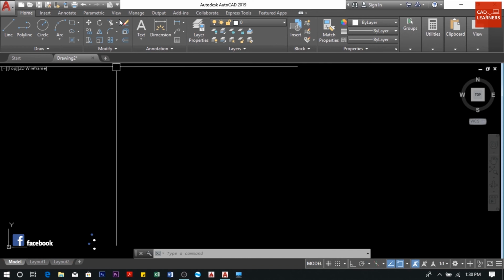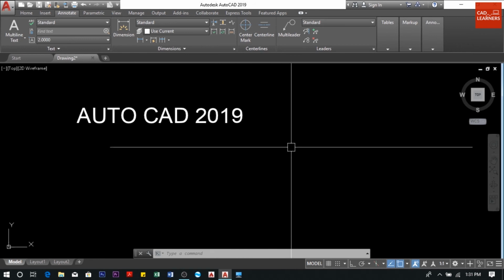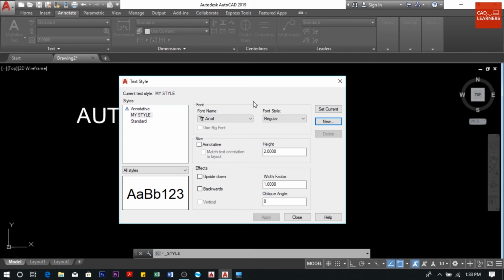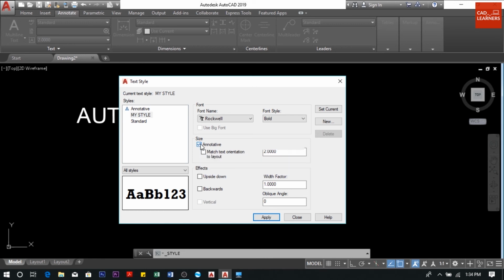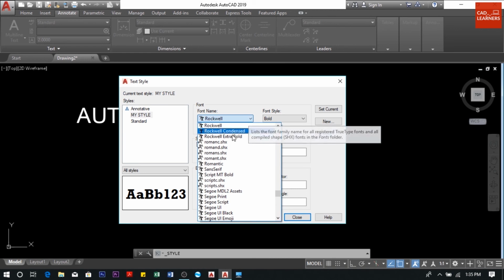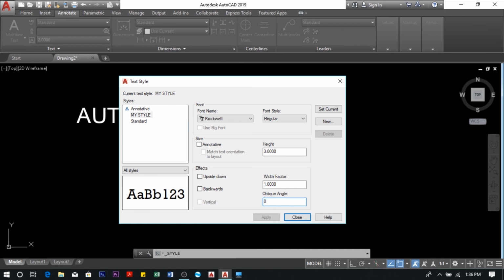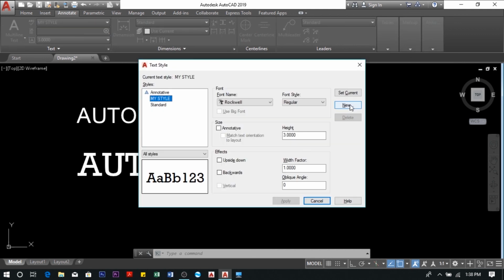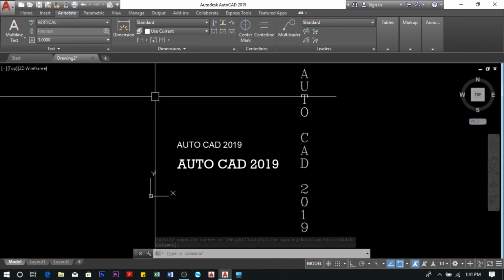TEXT STYLE IN AUTO CAD I EASY